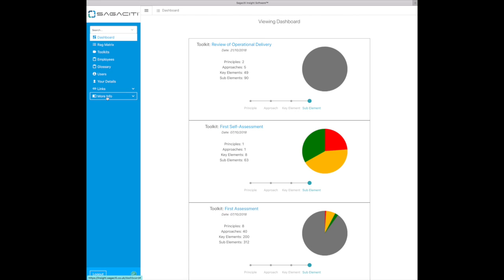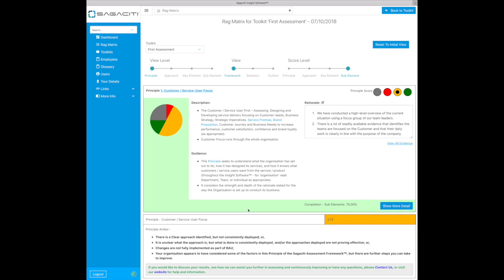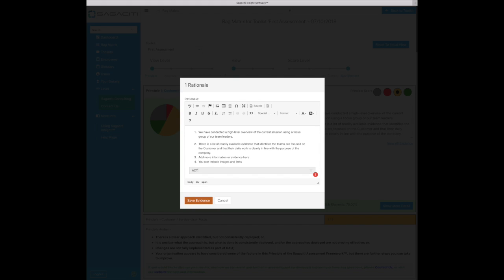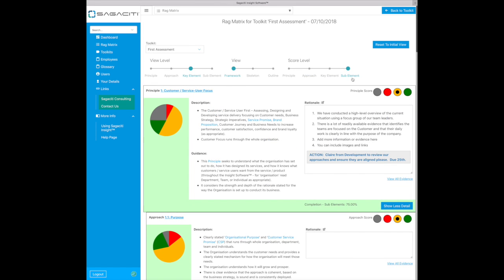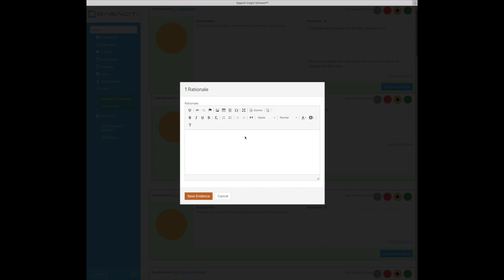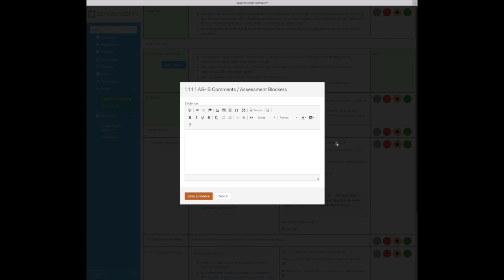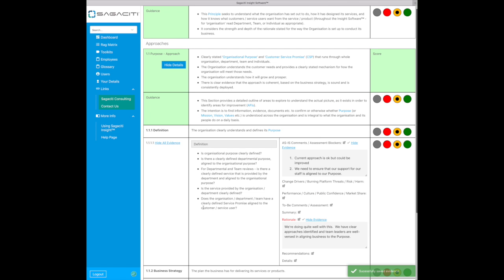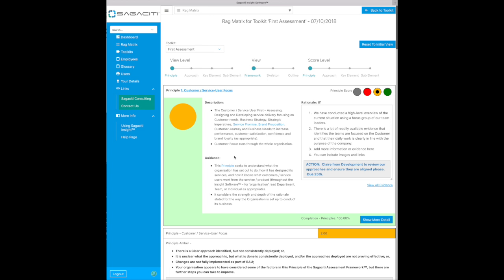9_How-To: Score a Toolkit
Sagaciti Insight Software – How-To - Explains how to score evidence within the Sagaciti Insight Software™